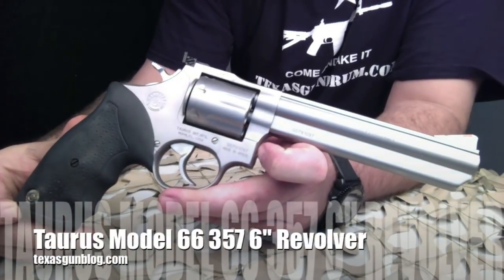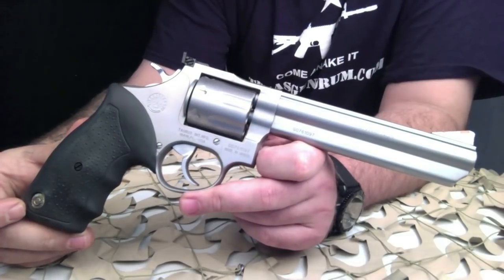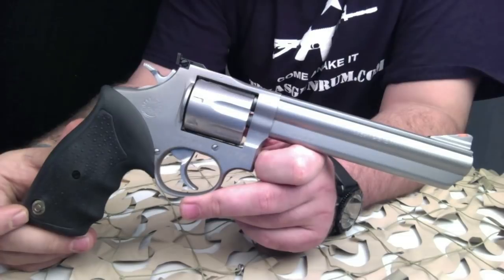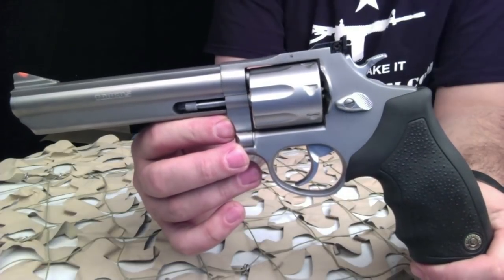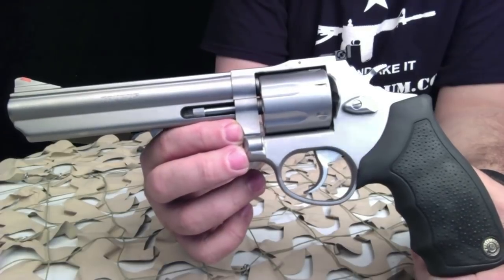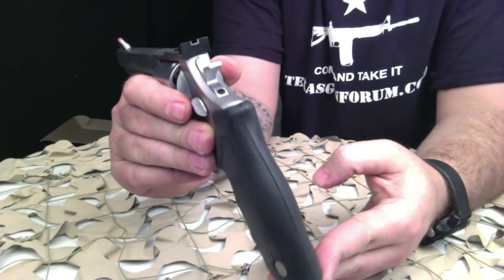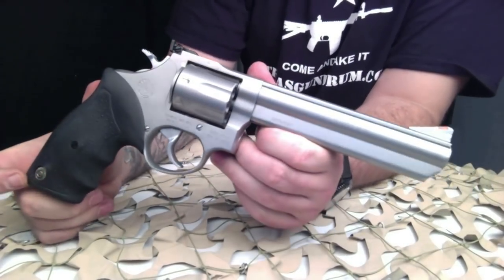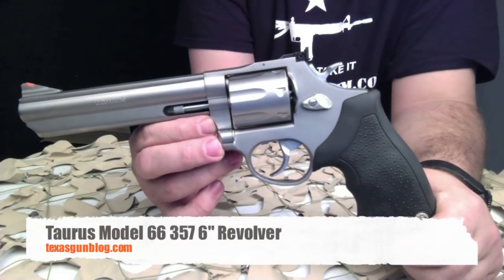Taurus Model 66 6" 7 Shot 357 38 Special Stainless Revolver - Texas Gun Blog